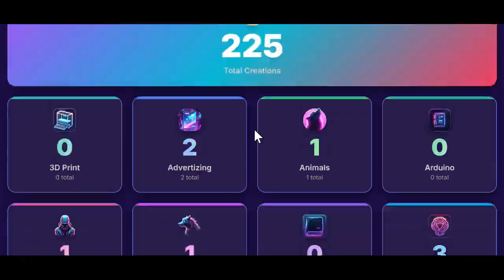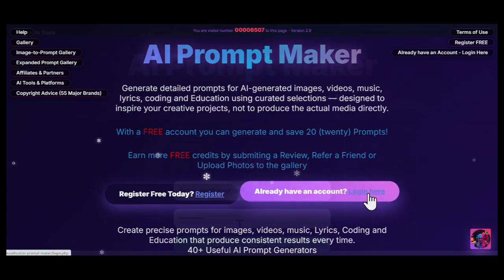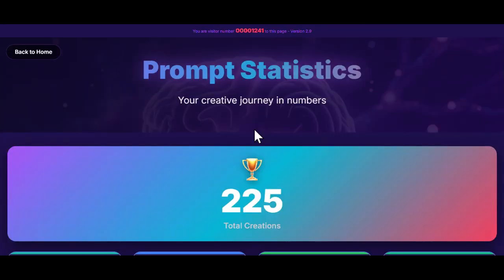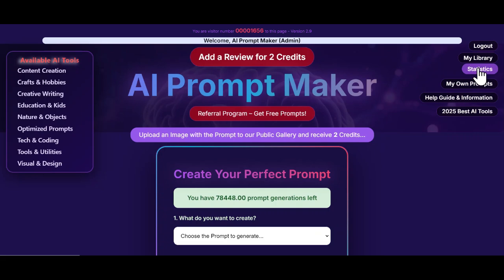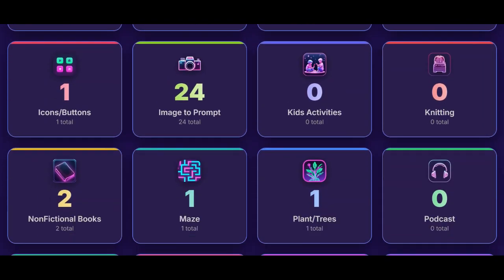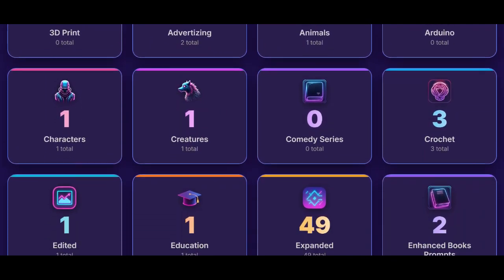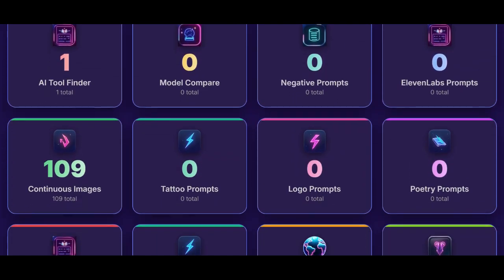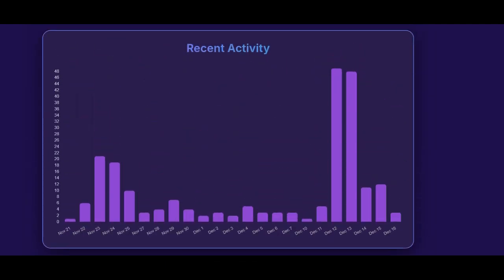AI Prompt Maker - Statistics - Tutorial #3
Show User Prompt Statistics